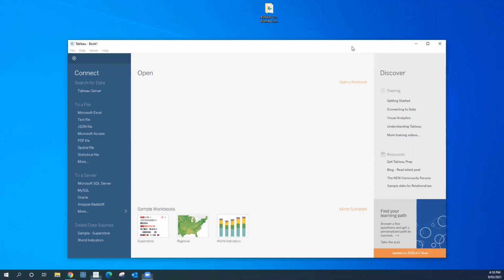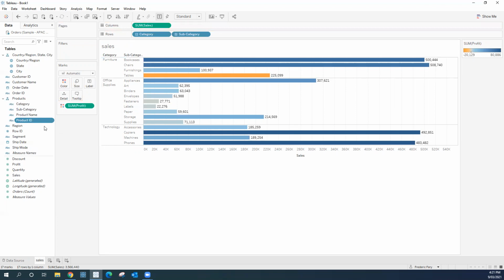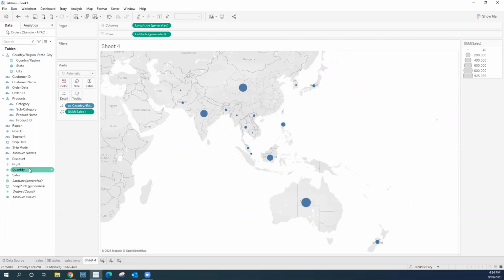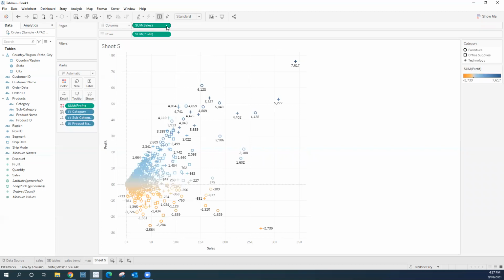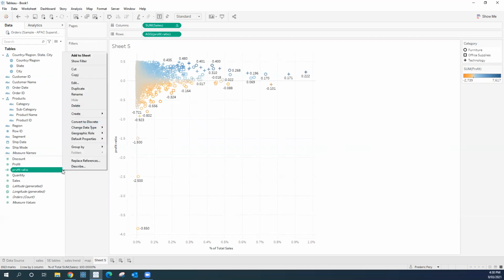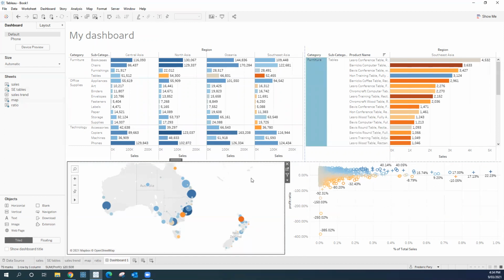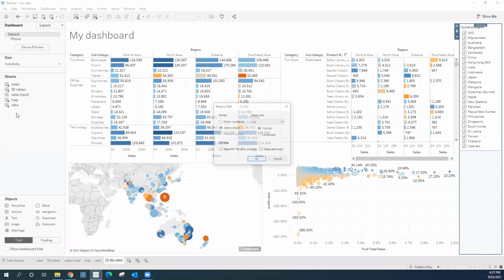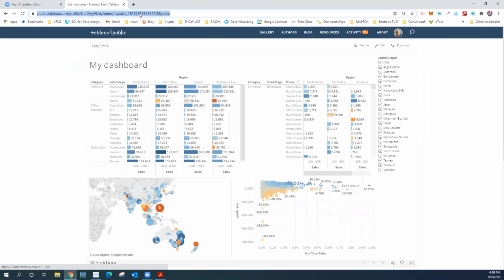Tableau quick demo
This quick Tableau demo is based on the APAC sample Super Store sales dataset.

When you install tableau, the sample Super Store dataset is saved:
(Windows) C:\Program Files\Tableau\Tableau 2020.4\defaults\Datasources\en_US-APAC
(Mac) \Applications\Tableau\Tableau 2020.4\defaults\Datasources\en_US-APAC

(Tableau 2020.4): change with your Tableau version